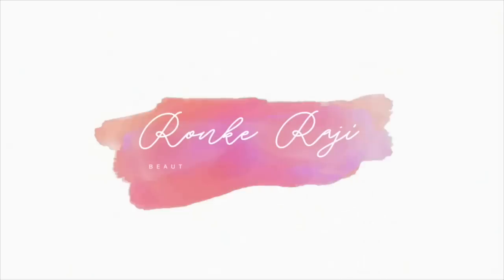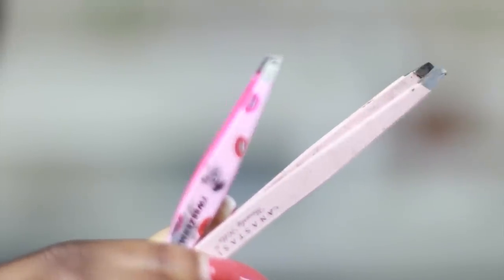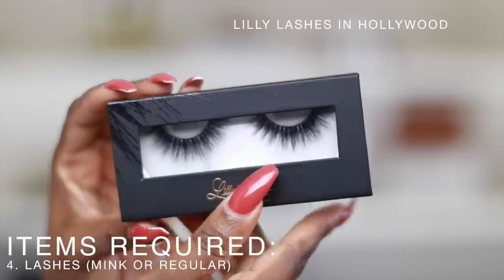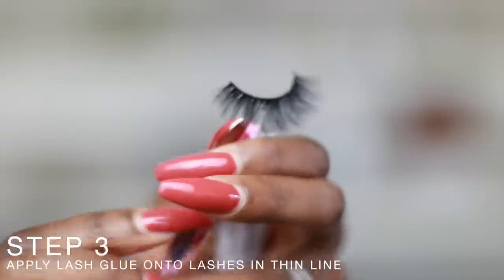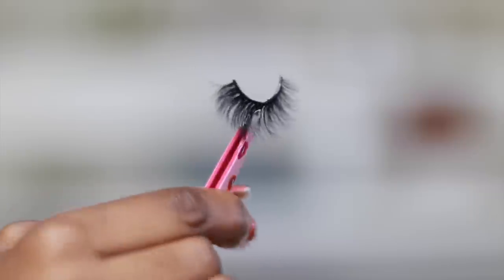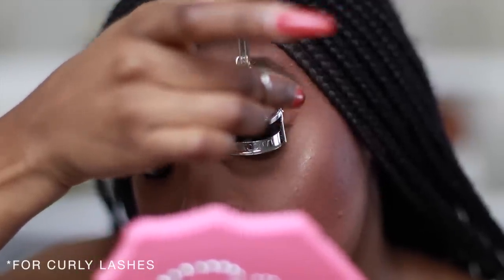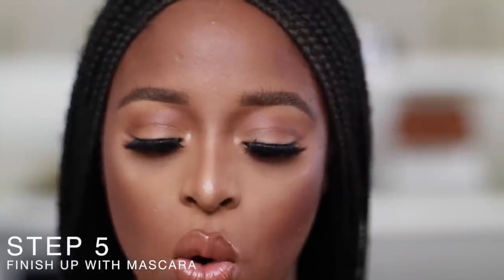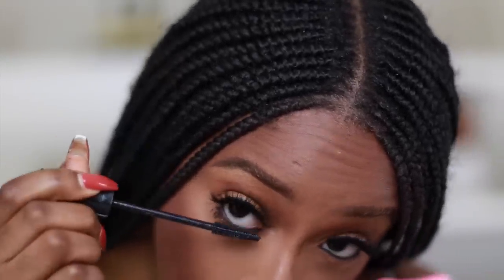How to apply false eyelashes for beginners: Basic Step by Step tutorial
Hey! So I had to do an updated how to apply false eyelashes for beginners video because my last one didn't go so into depth. I hope this helps you guys because I tried to talk through the steps and make sure it was super simple.
Items Used:

Beginner tweezers from target
Regular tweezers from huda beauty and Anastasia beverly hills
Lilly lashes in hollywood
Lancome Lash curler

Follow me on S O C I A L  M E D I A